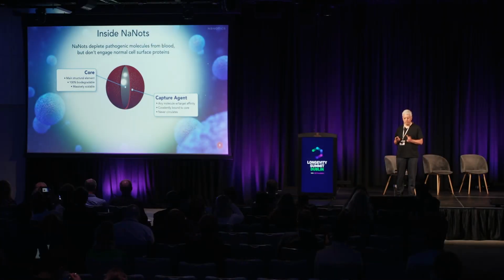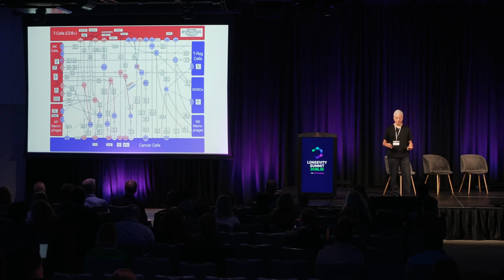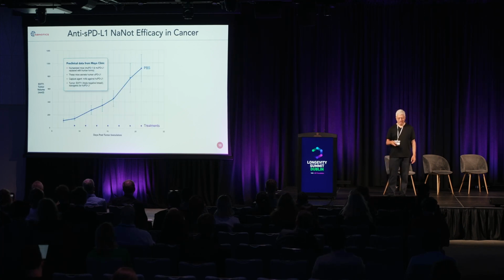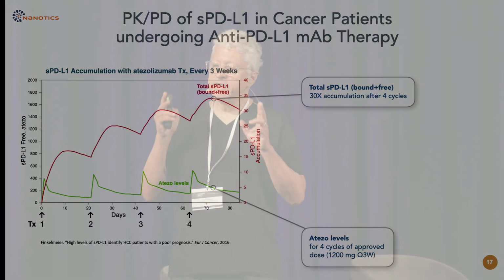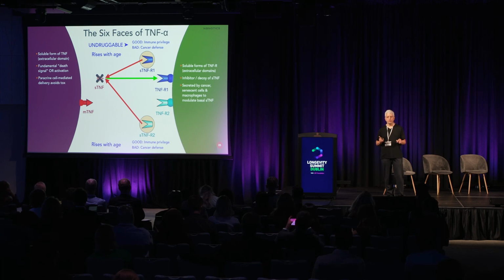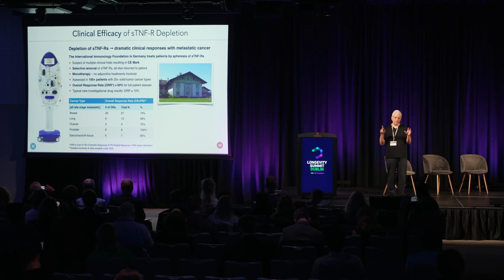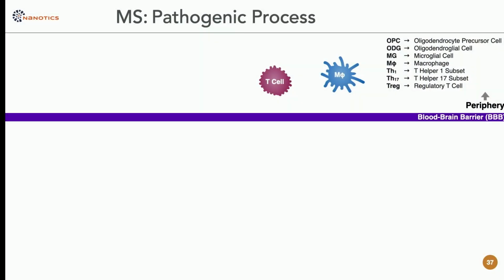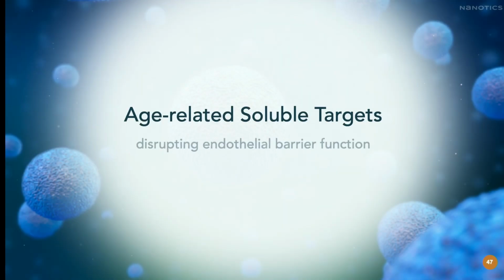Clearing Soluble Mediators of Cancer with Nanots - Lou Hawthorne at Longevity Summit Dublin 2023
Soluble factors play a key role in cancer, multiple sclerosis, vascular aging, and many other diseases. Antibodies and drugs targeting those factors have struggled in trials due to cross-reactivity with cell-anchored forms of the same biomolecules. Conversely, the depletion of such targets via apheresis displays many-fold greater efficacy, yet faces practical barriers to deployment. Lou Hawthorne reviewed the remarkable potential of nanots – synthetic “molecular sponges” deliverable by routine injection – to combine the benefits of both approaches.